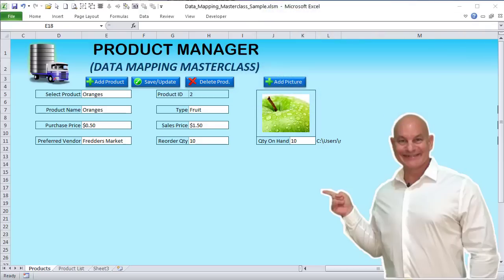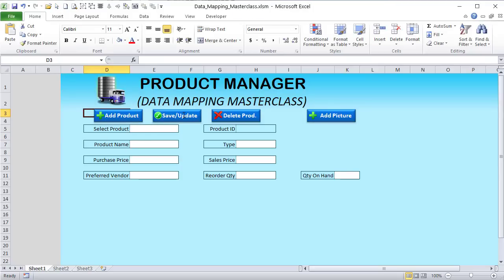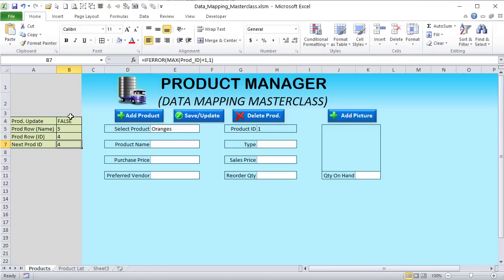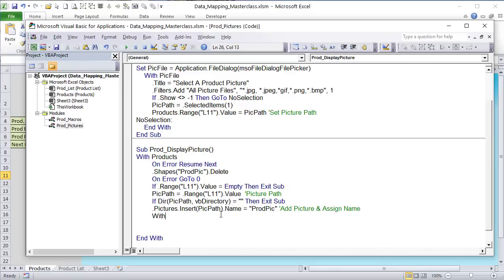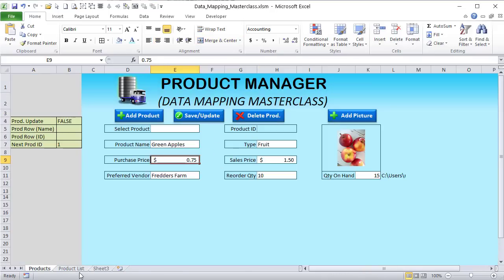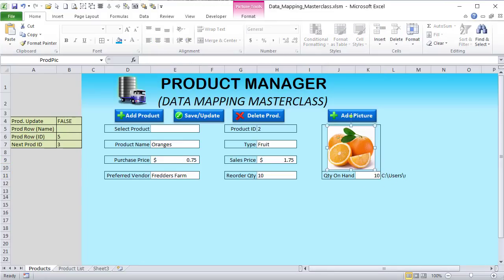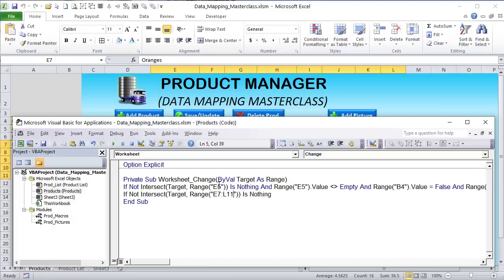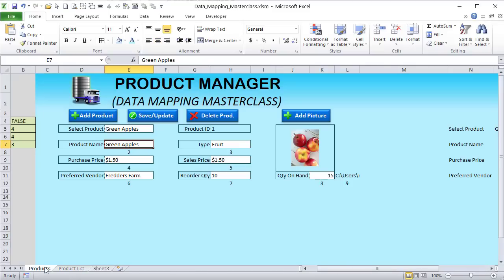Turn Excel into a Database App! 💾 Build an Automated Entry System [From Scratch]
This training is about to turn Excel into a real database app with automated data entry.

Loose form responses sitting in a spreadsheet aren't much use until they're organized into something structured. By the end of this training, you'll have learned how to map form data directly into database-style tables inside Excel. You'll see exactly how the mapping logic connects each field.

⏱ TIMESTAMPS:
0:00 – Introduction
0:36 – Overview
4:01 – Worksheet Design
36:59 – Browse for Picture
43:38 – Display Picture
57:20 – Save and Update Product
1:12:40 – Add New Product
1:17:09 – Load Product
1:21:48 – Change Event Worksheet
1:25:38 – Delete Product

Randy Austin